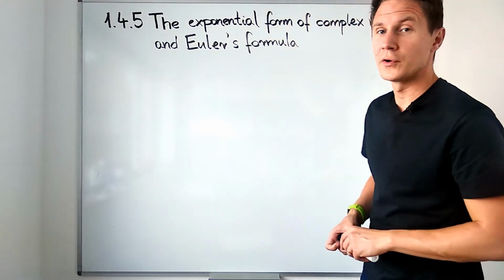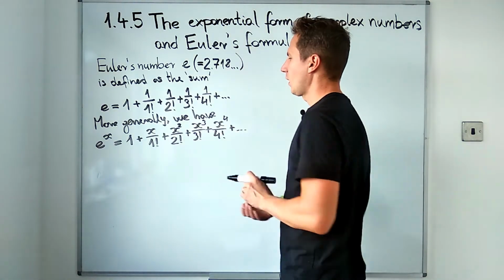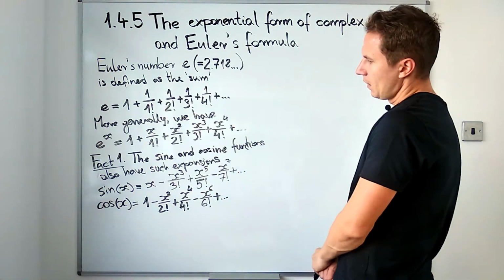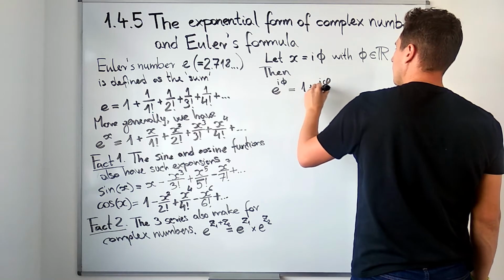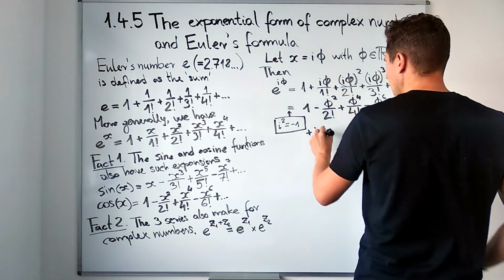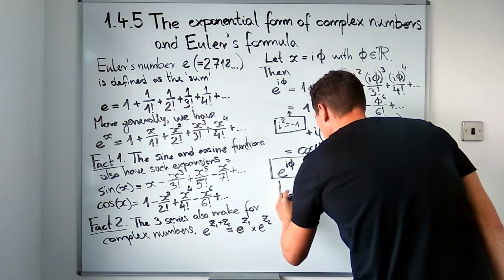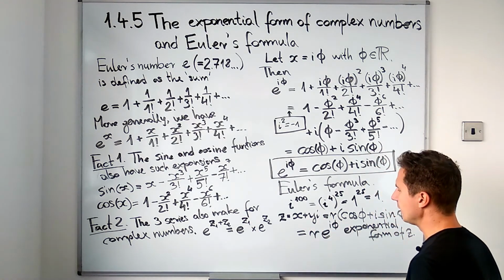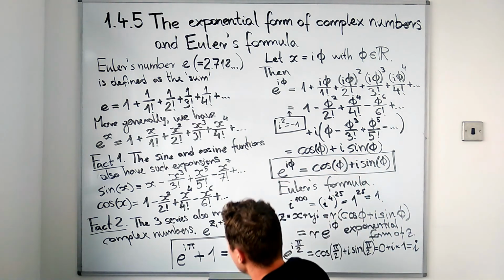1.4.5 The exponential form of complex numbers and Euler's formula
00:00 - Obtaining Euler's formula

10:37 - Quiz #1
11:33 - Exponential form
12:53 - Quiz #2
14:09 - Euler's identity